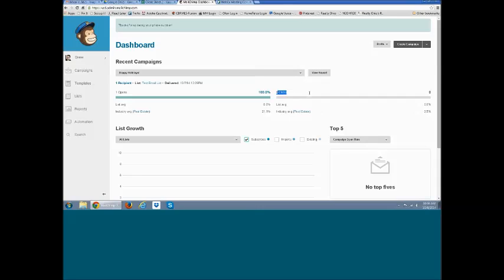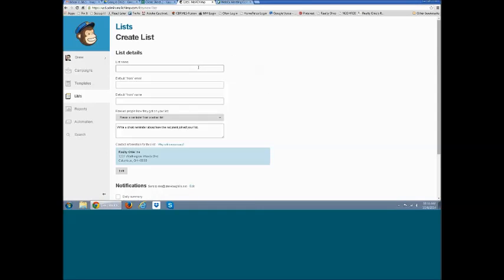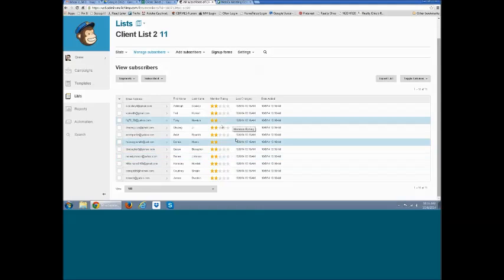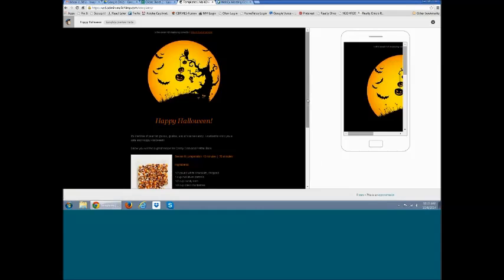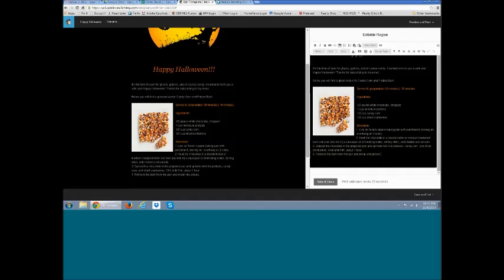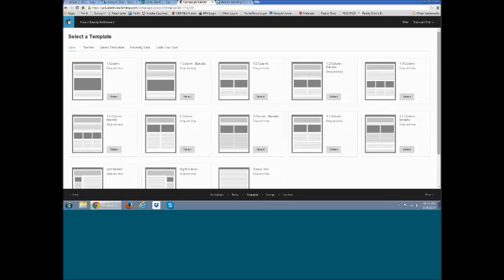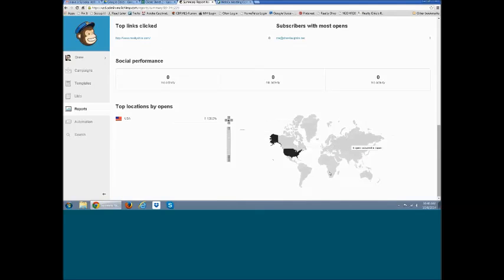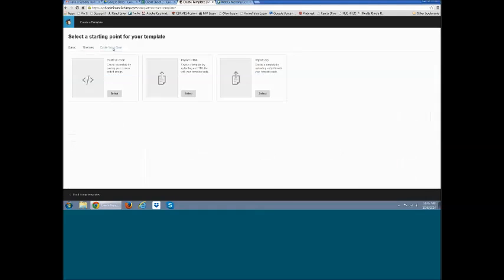MailChimp Walk Through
agents